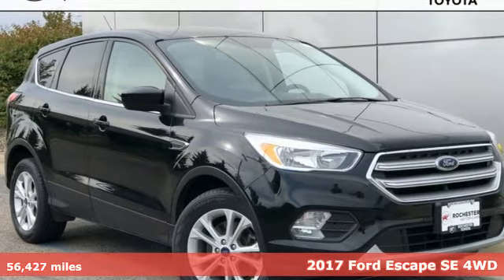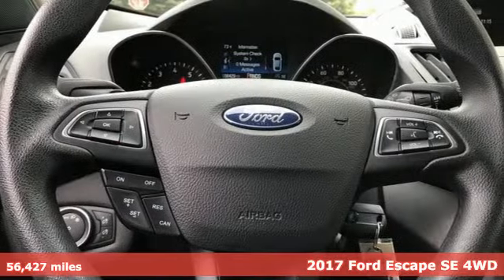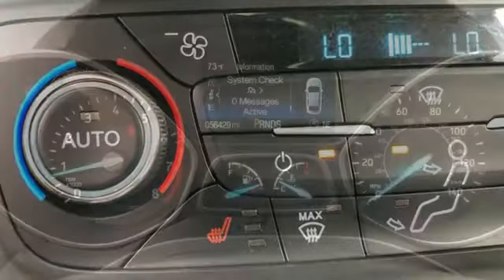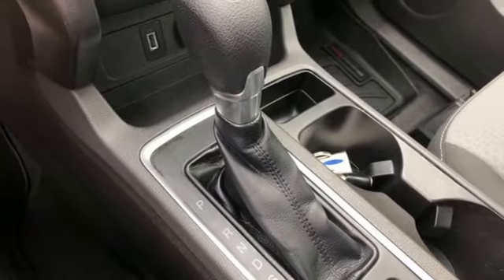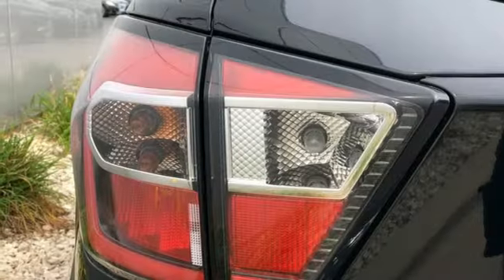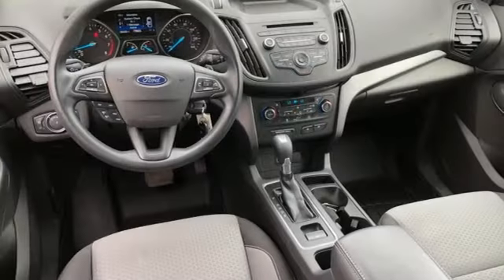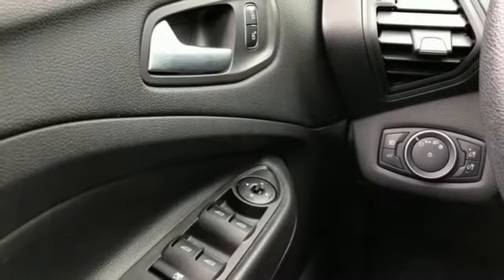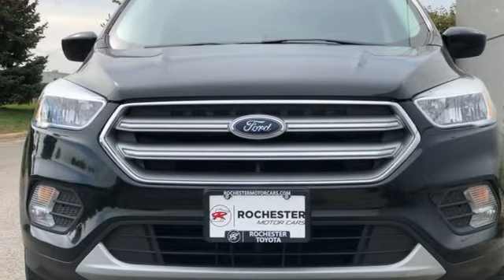Used 2017 Ford Escape Rochester, MN XA8260 - SOLD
Year: 2017
Make: Ford
Model: Escape
Trim: SE
Engine: 1.5L EcoBoost
Transmission: 6-Speed Automatic
Color: Black
Interior: Charcoal Black
Mileage: 56427
Stock #: XA8260
VIN: 1FMCU9GD4HUC79807

Address:
4365 Canal Place Southeast